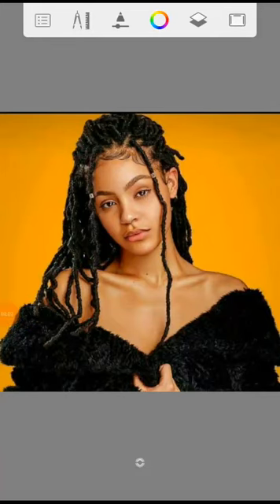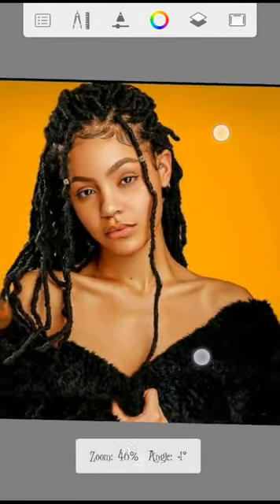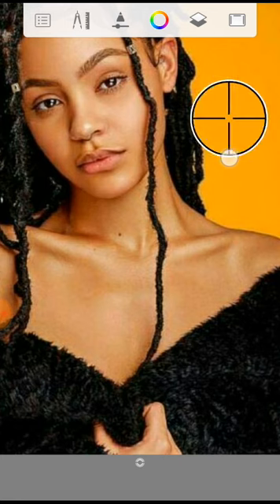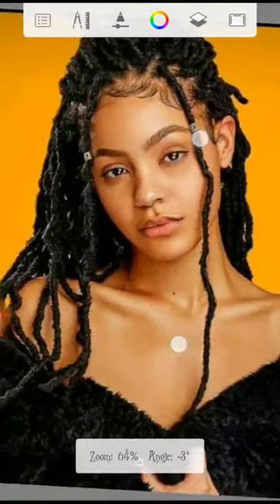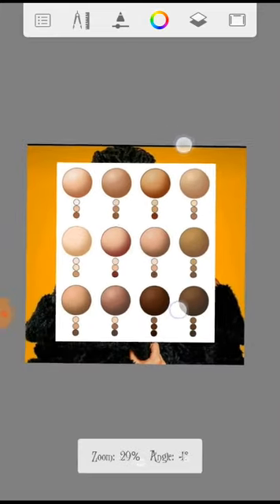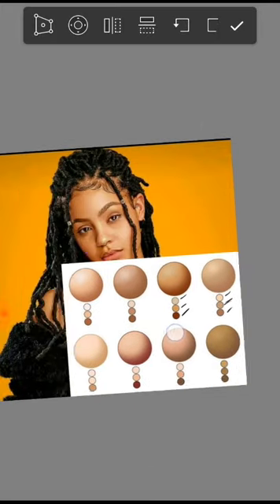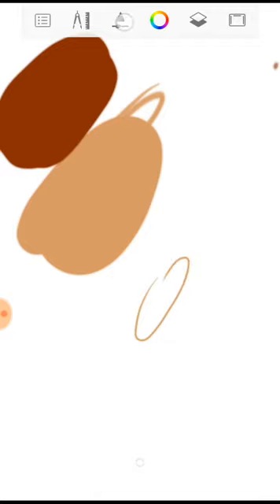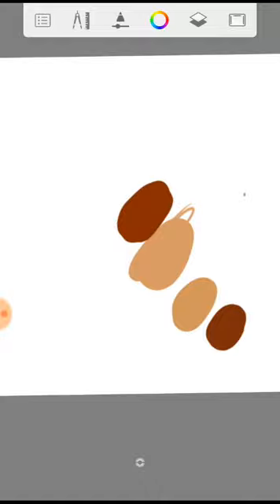How to select color combination for painting by Cyber_awt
Selecting color for painting is one of the most challenging problems faced by designers, this short tutorial would help and show 2 methods through which you could select colors for painting.